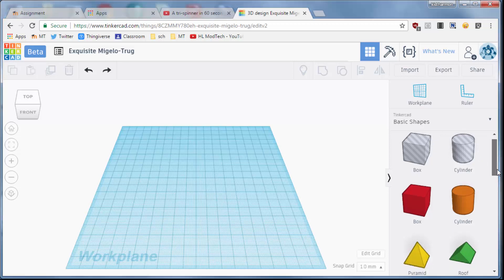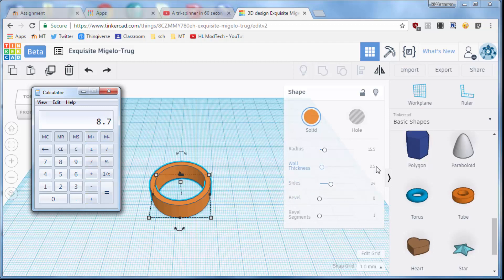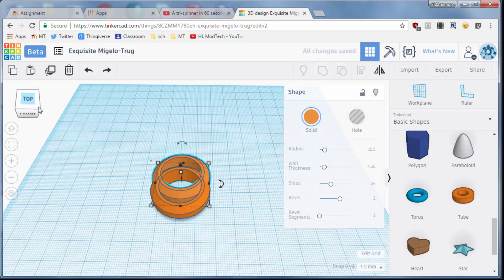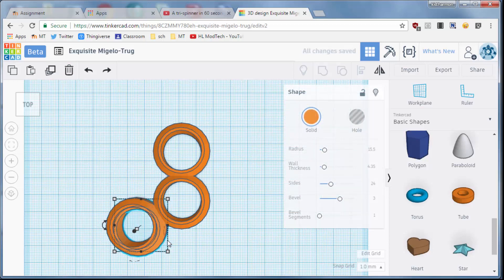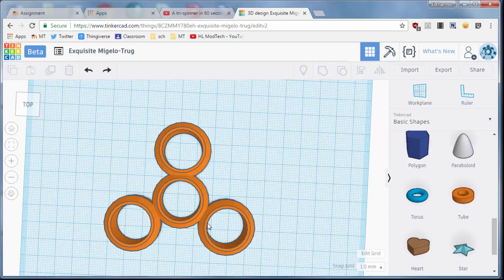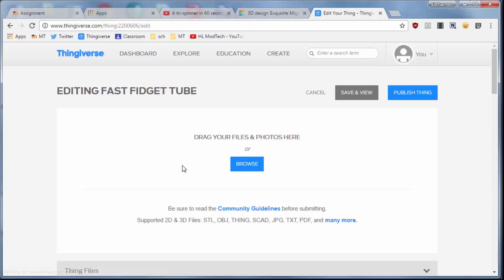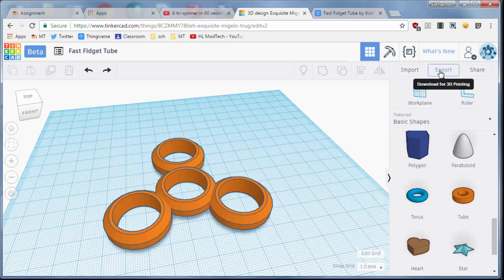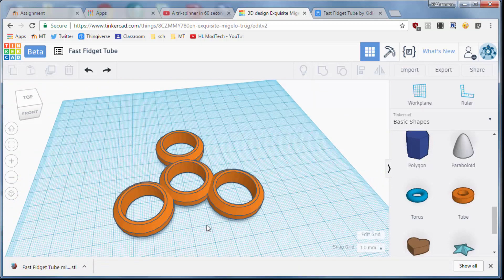Super Slick Fidget using the Tube in Tinkercad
Have a glorious day and keep Tinkering! Check out this sweet fidget spinner created in less than 5 minutes using Tinkercad